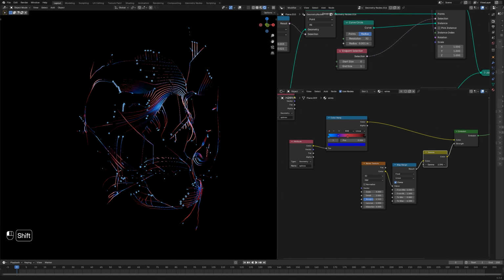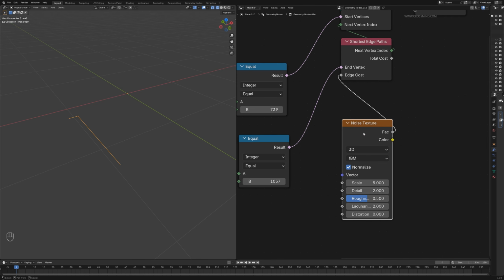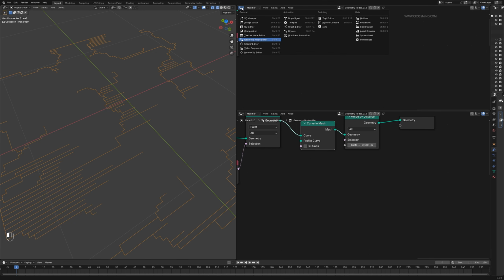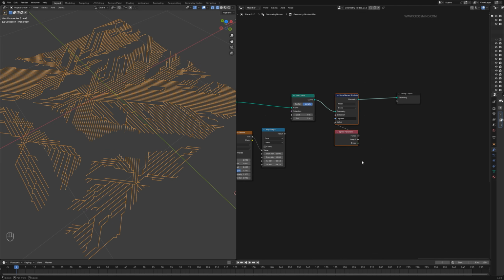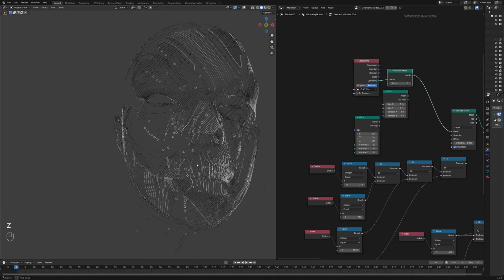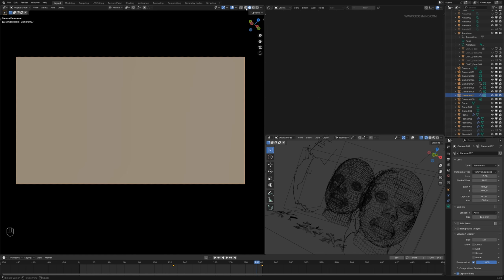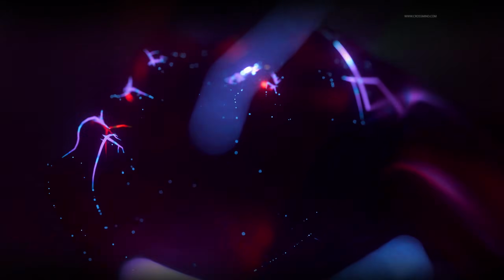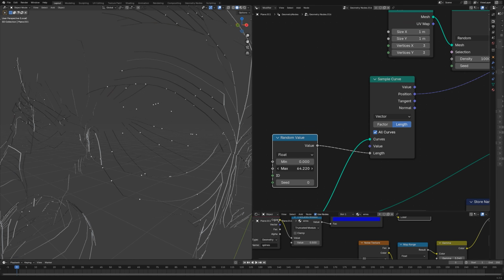Sci-Fi Character FX with Electric Signal Trails – Blender Geometry Nodes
Premium Courses
Geometry Nodes - Procedural Thinking

About this tutorial:
Bring your sci-fi characters to life with dynamic electric signal trails using Blender’s Geometry Nodes!
In this tutorial, we explore the Shortest Path node to create procedural FX that look like glowing circuits, energy pulses, or neural signals flowing across a character’s face or body.

Perfect for sci-fi art, random city layouts, insect wings, PCB Traces.
This tutorial is perfect for beginners exploring simple FX, as the setup is very straightforward.

About this series:
This series has been running for a while now, and it's all about introducing Geometry Nodes to beginners.
If you're new to Blender Geometry Nodes or haven't watched the earlier chapters, I highly recommend starting from the beginning. Watching the tutorials in order will help you get the most out of the series.
You’ll find all the links in the playlist section, or right here in the description.

Also, don’t forget to check out our premium courses — including the Animated Character Creation Course and the Procedural Thinking Course — if you’re looking to dive deeper and take your skills to the next level.

For more chapters click the playlist above

SYSTEM CONFIGURATION FOR NERDS:
Windows 10
Core i9 12900 k
RTX 3070
64 GB 5600 Mhz DDR 5
SSD NVME